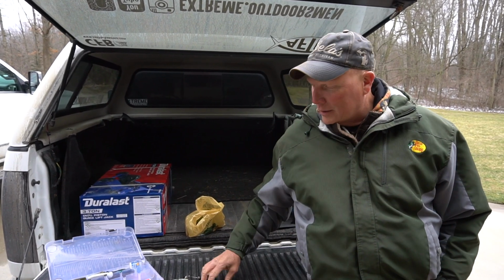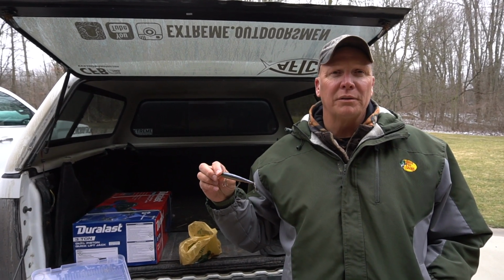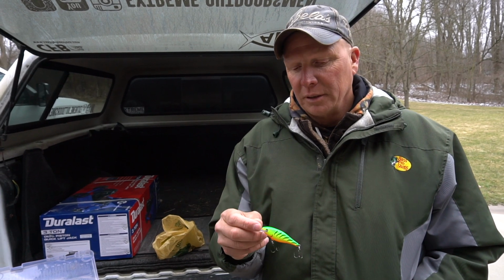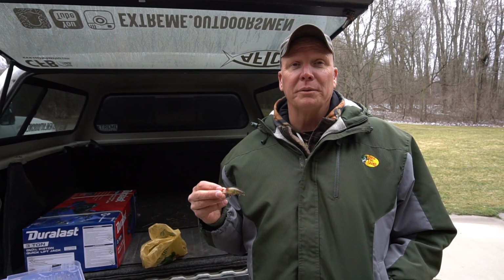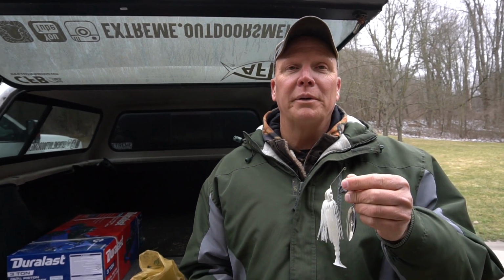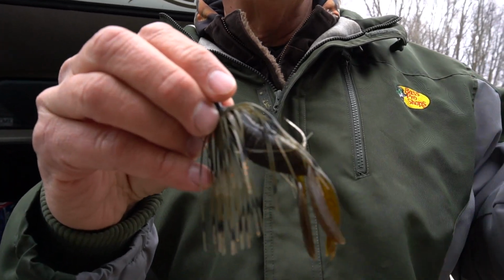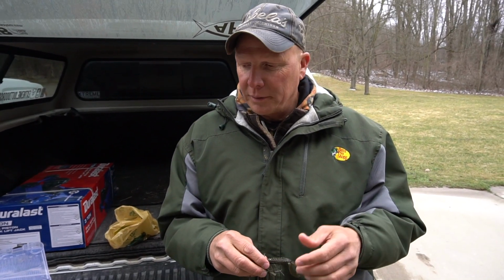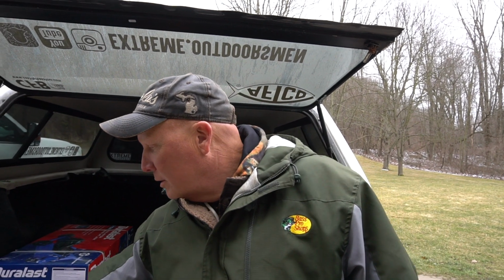Top 5 Best Spring Time Lures for Bass Fishing - Bass Fishing Tips 2021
Best Spring Bass Fishing Lures. In todays video my dads going over the Top 5 Best Spring Lures for Bass Fishing. These are the Best Lures to throw in the Spring time for bass fishing. Hope everyone is staying safe out there during these crazy times!! I decided to get my dad to talk to you guys about HIS TOP 5 Favorite Spring lures.  Hope y’all enjoyed the video. Thanks guys!

*Camera Gear*